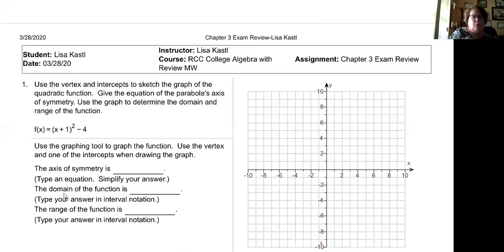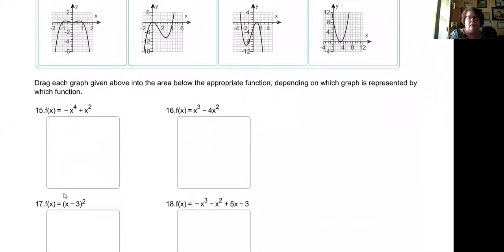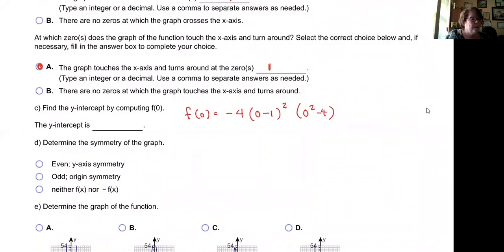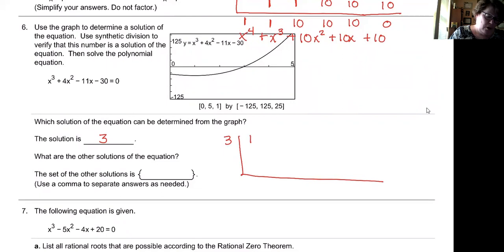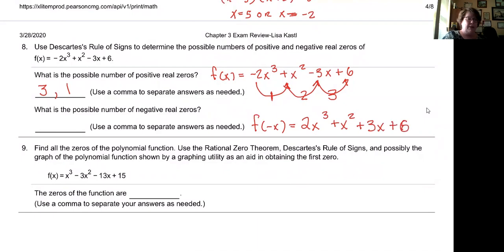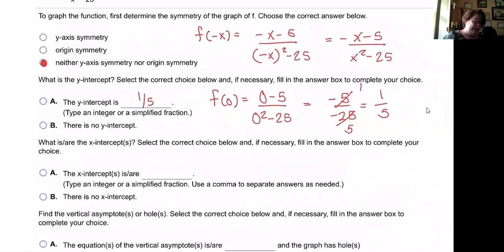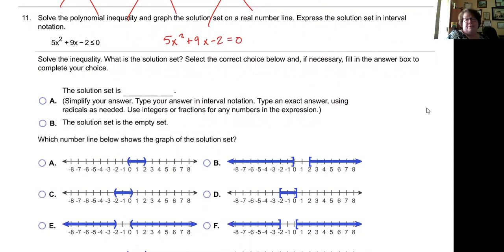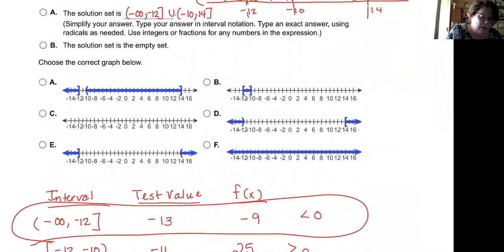Chapter 3 Exam Review